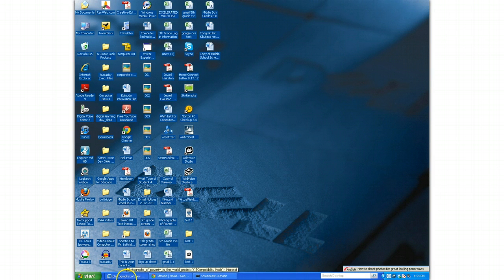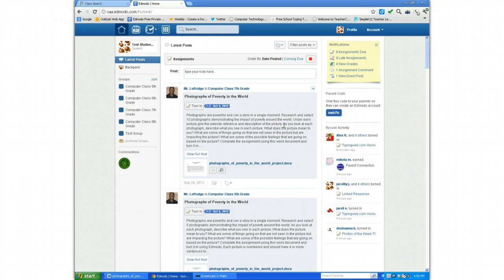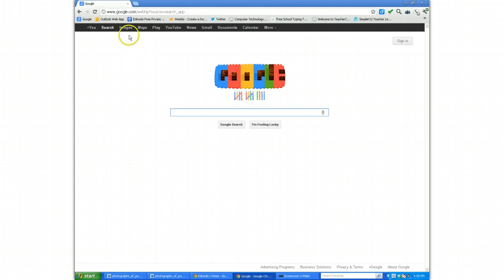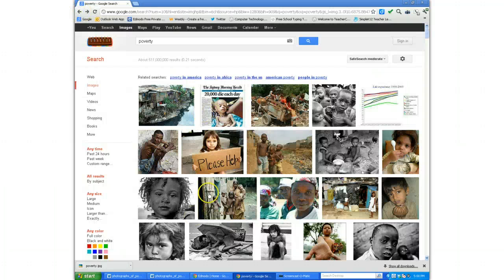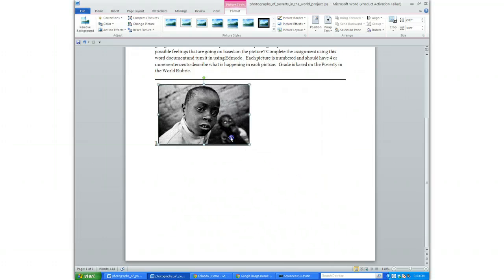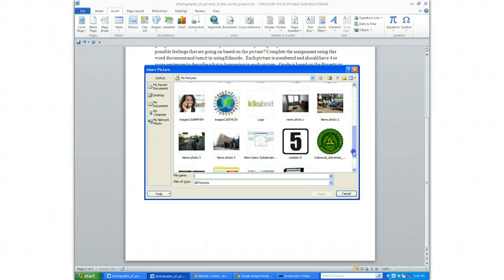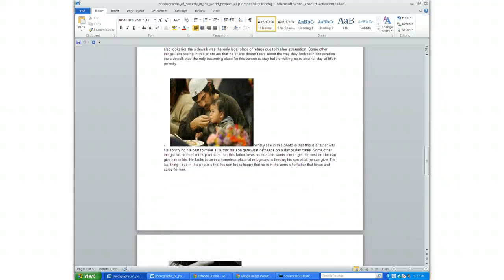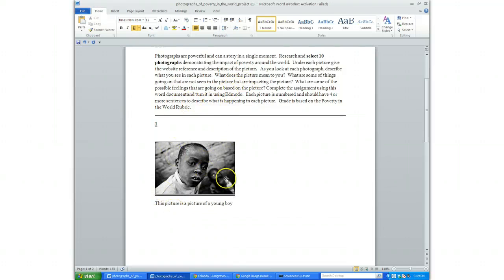Poverty in the World Project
Description of how to complete the  "Poverty in the World Project